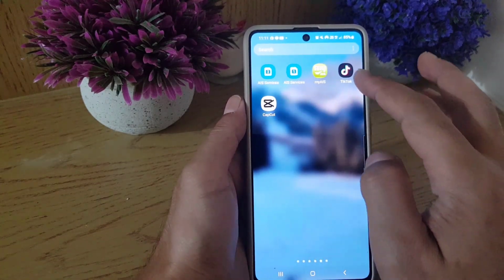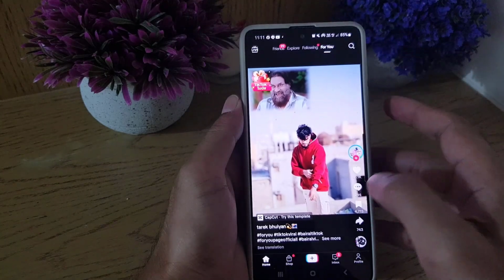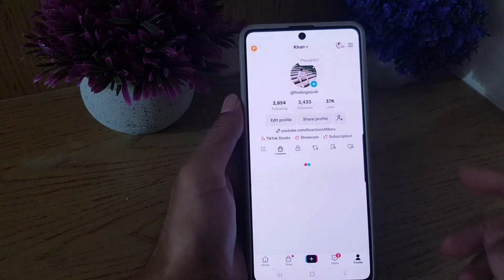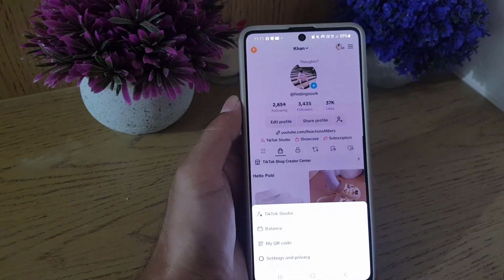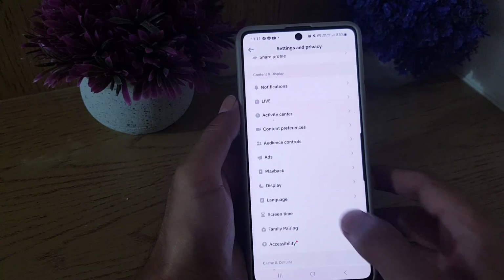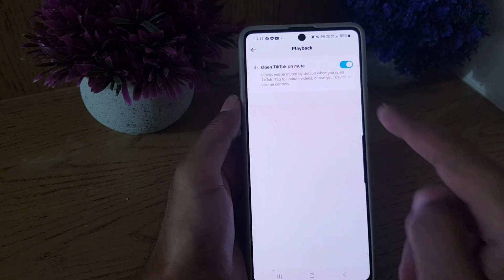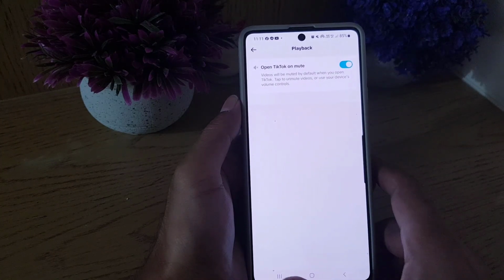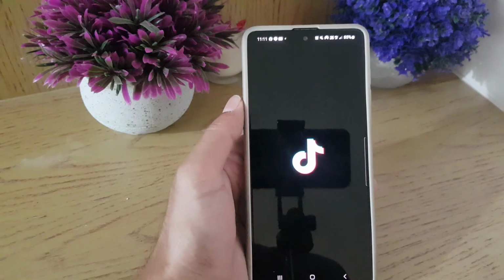How to Mute Tiktok When Opening App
If you're tired of TikTok automatically playing sound when you open the app, this video will show you how to mute TikTok when opening the app. With simple settings adjustments, you can stop videos from playing sound instantly and enjoy a quieter browsing experience.

🔹 What You’ll Learn:
✅ How to mute TikTok on startup
✅ How to turn off auto sound on TikTok
✅ Adjusting TikTok settings for silent browsing
✅ How to reduce noise when opening TikTok